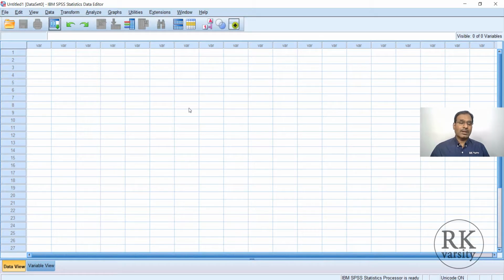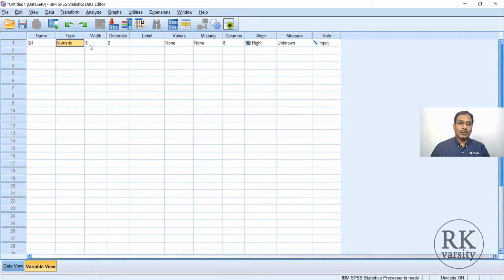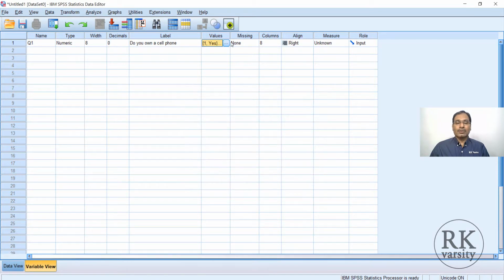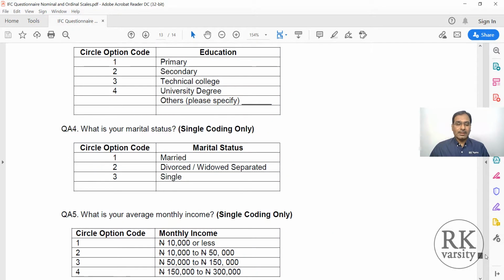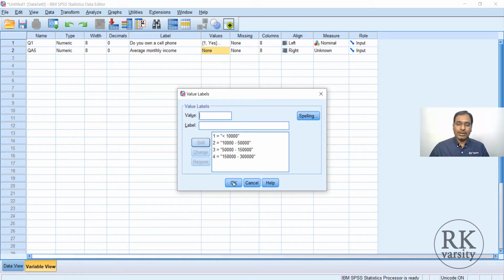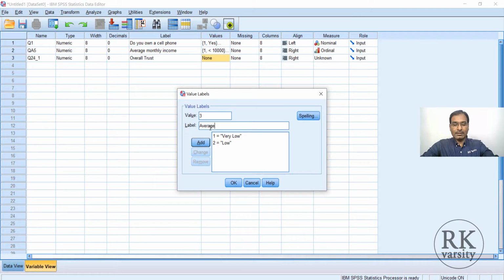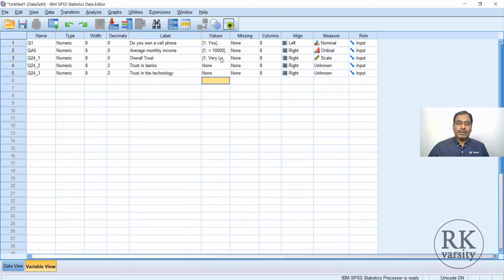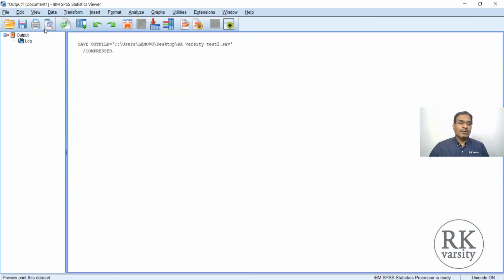Defining Variables in SPSS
Learn how to define variables in SPSS using SPSS Variable View option. This lecture explains defining variables with real life questionnaire of international finance corporation. @RKVarsity